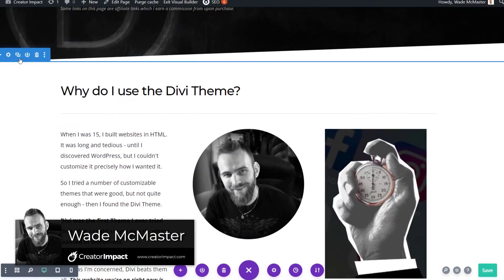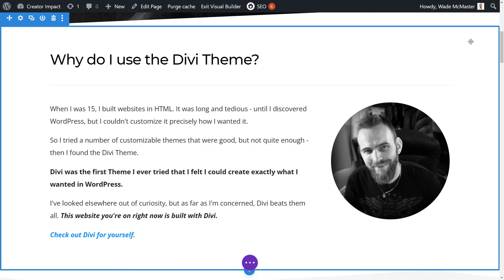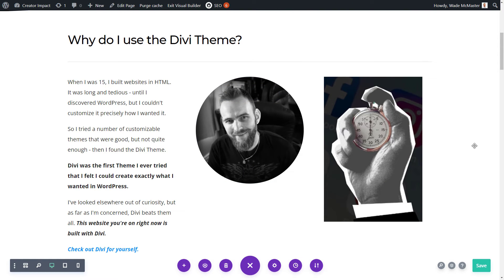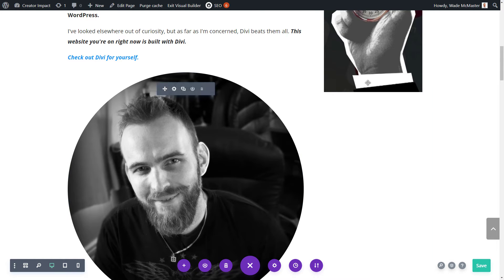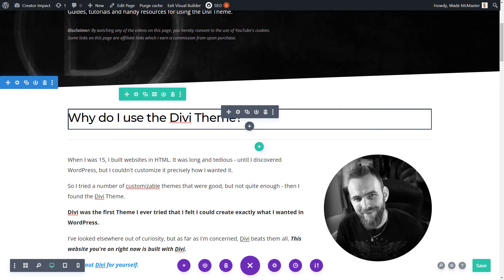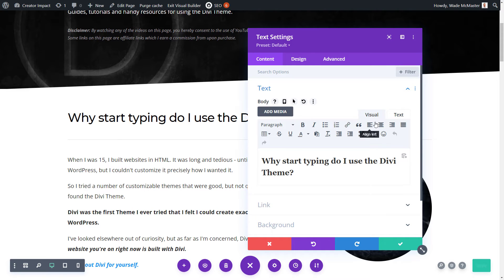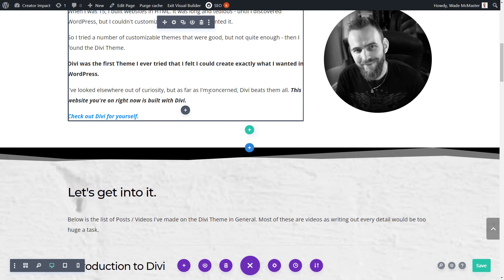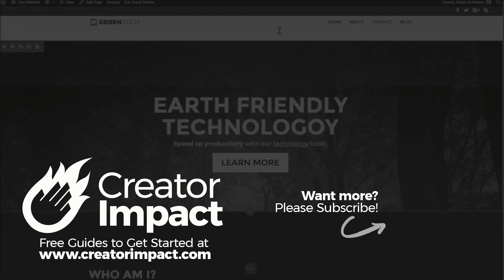How to Edit Divi Built Posts & Pages Built in WordPress (Divi Theme)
Learn how to Edit Divi Built Posts & Pages Built in WordPress, made using the Divi Theme.

If you've ever started, bought or had a WordPress website designed for you, then you may be wondering how to make some basic updates and changes.

--- ⚒ // TOOLS // ⚒ ---

 🔗BEGINNER COURSE
Build a website, set up your presence online and start earning money:

// CREATOR IMPACT

It's fairly simple but sometimes pages are built using the Divi Builder, which can complicate things.  So in this video we'll cover editing pages and posts built using Divi.

Learn how to get your business or blog online, reaching more people and making more money! Follow Creator Impact on Social Media!